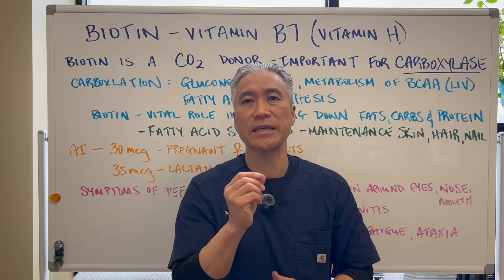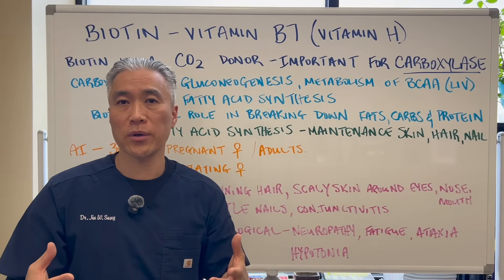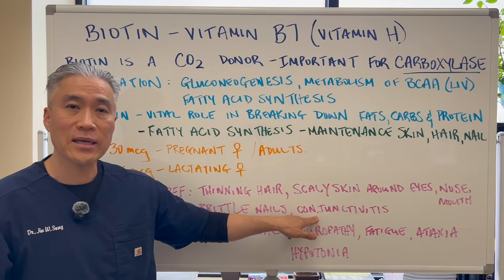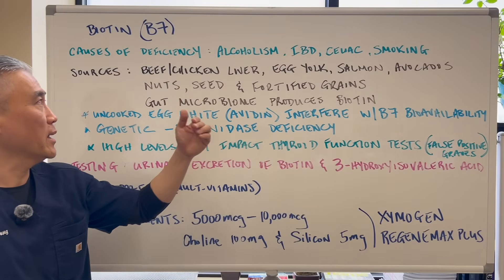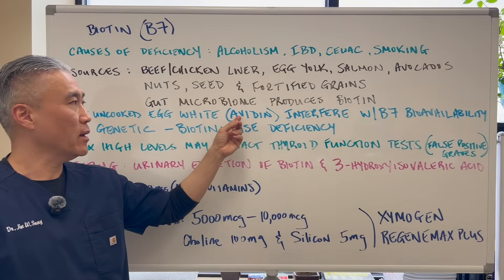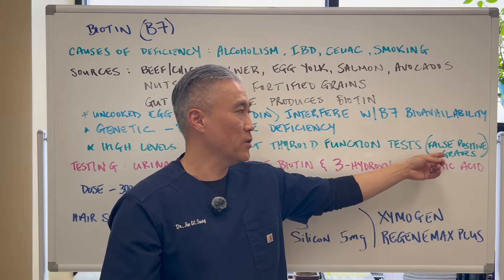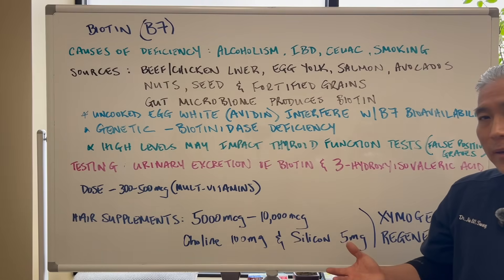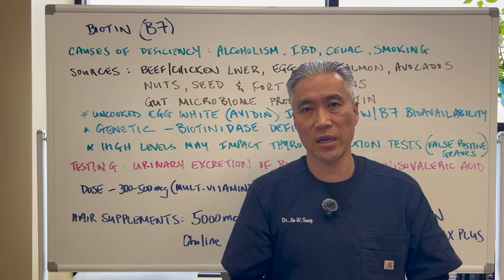Biotin (Vitamin B7)-Warning Signs You’re Missing a Critical Vitamin 💊. Skin, Hair, and Nails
Search Xymogen's RegeneMax Plus in the online dispensary

0:00 Intro
0:14 Biotin and Carboxylation
0:50 Biotin and metabolism of macronutrients
1:41 Symptoms of biotin deficiency
2:37 Causes of biotin deficiency
3:22 Gut microbiome produces biotin
5:00 Testing for deficiency
5:14 Dosage
5:35 Hair supplements

Biotin---Vitamin B7 (Vitamin H)

B7 is a donor of CO2(carboxylase)

Carboxylation: Gluconeogenesis, metabolism of BCAA(LIV), fatty acid synthesis

Biotin plays a vital role in assisting enzymes to break down fats, carbohydrates, and proteins in food. It also helps to regulate signals sent by cells and the activity of genes. Fatty acid synthesis for maintenance of skin, nail and hair.

AI: The AI for biotin for men and women 19 years and older and for pregnant women is 30 micrograms daily. Lactating women need 35 micrograms daily.
UL: A Tolerable Upper Intake Level (UL) is the maximum daily dose unlikely to cause adverse side effects in the general population. There is no UL for biotin due to a lack of reports showing negative effects from very high intakes.

Deficiency
A biotin deficiency in the U.S. is rare, as most people eat enough biotin in a varied diet. Alcoholism can increase the risk of biotin deficiency and many other nutrients as alcohol can block their absorption, and also because alcohol abuse is generally associated with a poor dietary intake. About a third of pregnant women show a mild biotin deficiency despite eating adequate intakes, though the exact reason is not clear.

Symptoms appearing with a biotin deficiency:
Thinning hair
Scaly skin rashes around eyes, nose, mouth(corners
Brittle nails
Conjuntivitis
Neurological symptoms in more advanced depletion. Ataxia, fatigue, neuropathy

Food Sources
Beef/chicken liver
Eggs yolk (cooked)
Salmon
Avocados
Pork
Sweet potato
Nuts, seeds, grain
Gut Microbe synthesis of Biotin.
Fun fact:
Egg whites(Avidin) actually interfere with B7 bioavailability. Deactivated by cooking.

Absorption in small intestine--Excretion in urine

Celiac, malabsorption, alcoholism, inflammatory bowel disease, antibiotics and smoking can impact Biotin absorption.

Lab testing
Urine excretion of biotin and 3-hydroxyisovaleric acid.
Genetic for biotinidase deficiency

High levels of biotin supplementation can interfere with thyroid function tests. False positive for Graves’ Disease.

Dosage 30-100mcg/day

Xymogen RegeneMax Plus
5000 mcg to 10000 mcg
Choline 100 mg
Silicon 5 mg